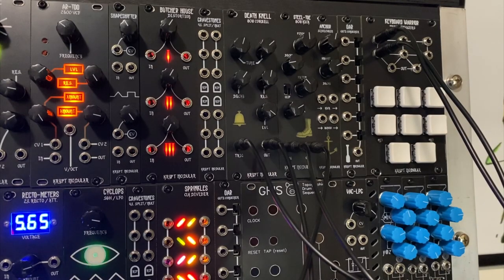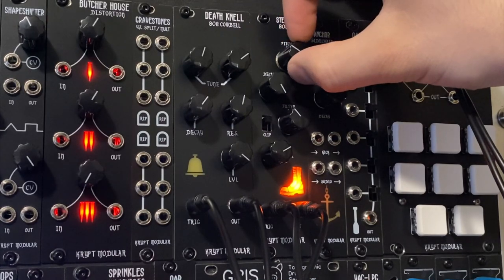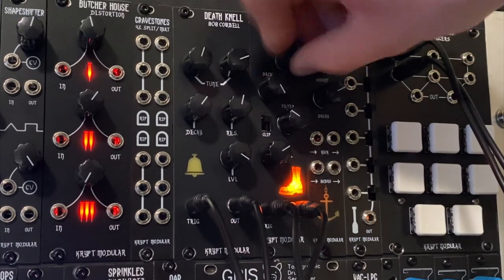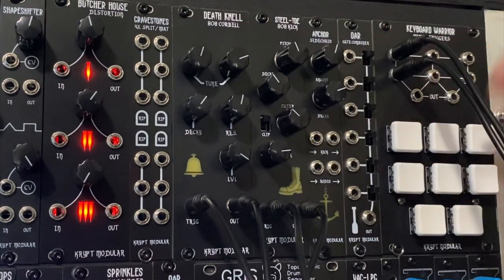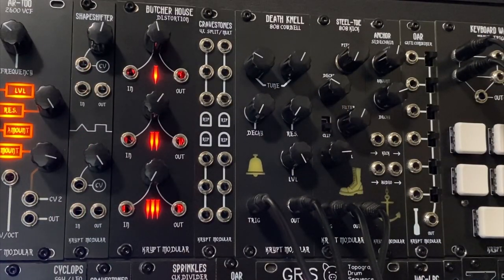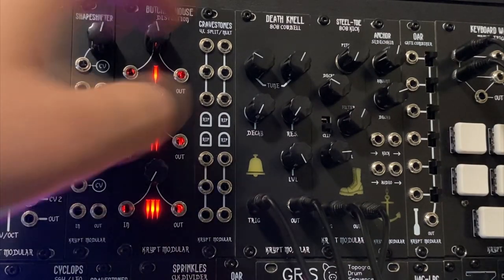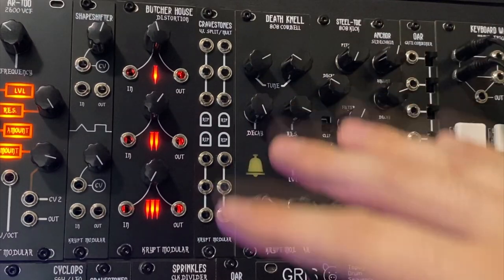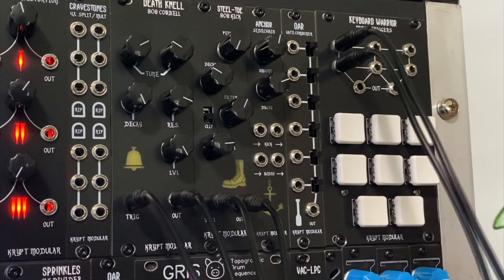Krypt Modular "Steel-Toe" Kick & "Death Knell" Cowbell - 808 Style Drums For Eurorack Synth Demo!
Today we'll be working in collaboration with Krypt Modular, checking out these awesome 808 style kick and cowbell drum modules for eurorack! Both modules are available as PCB/Panel sets or fully assembled. Be sure to check out the Krypt Modular website and follow their Instagram below to stay up to date!